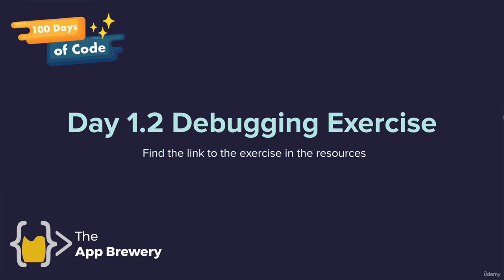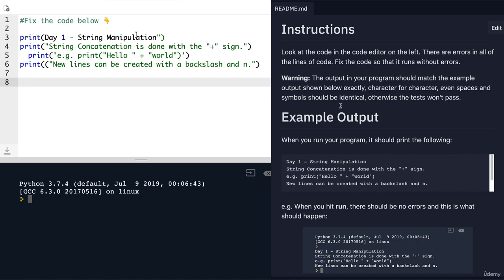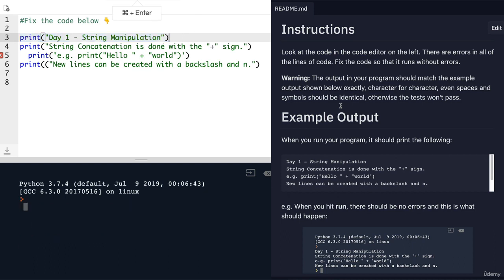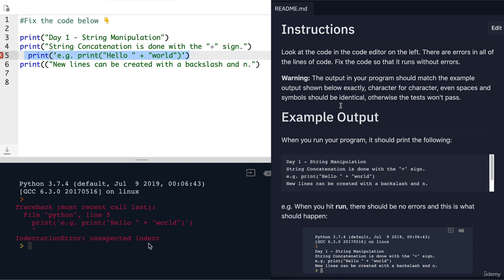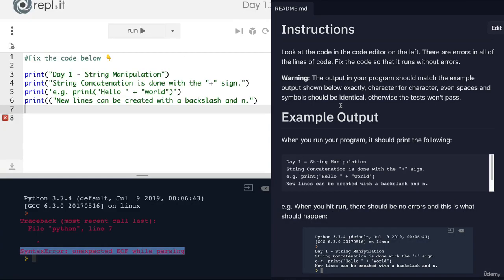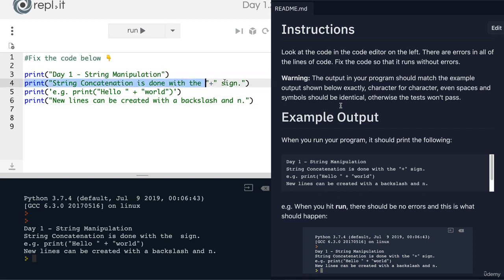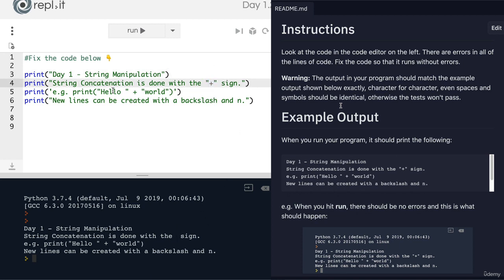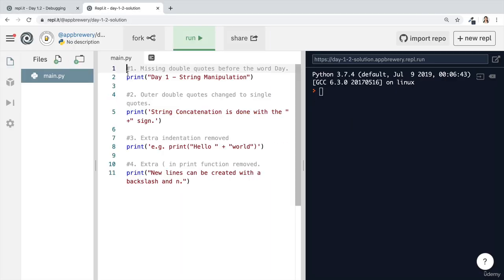Debbuging Exercise of python A Practical Exercise for Developers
In this video, join Angela, a seasoned Python developer, as she guides you through a debugging exercise in Python. Debugging is an essential skill for any programmer, and in this exercise, you'll learn valuable techniques to identify and fix common errors in your Python code. Angela will walk you through real-world scenarios where bugs hide in the code, from syntax errors to logic flaws. Through step-by-step demonstrations, you'll learn how to use Python's built-in debugging tools effectively, such as print statements, debugging libraries, and IDE features. By the end of this exercise, you'll feel more confident in your ability to tackle bugs in your Python programs and write cleaner, more efficient code. So, grab your keyboard and get ready to sharpen your debugging skills with Angela in this hands-on Python debugging exercise!